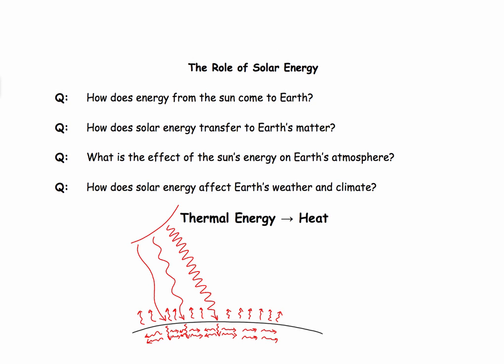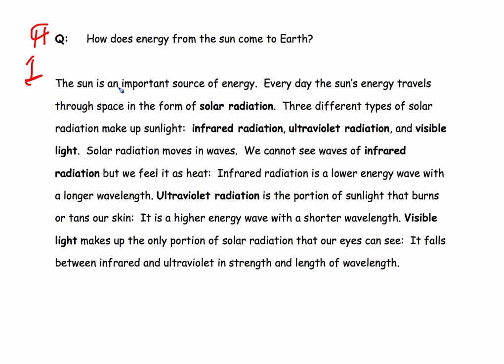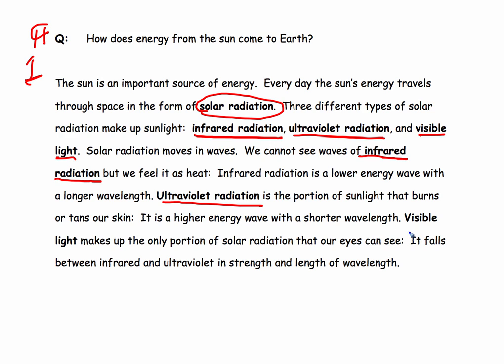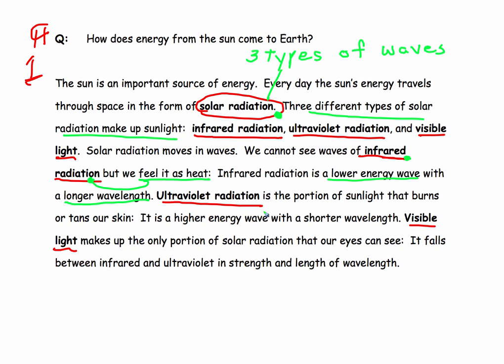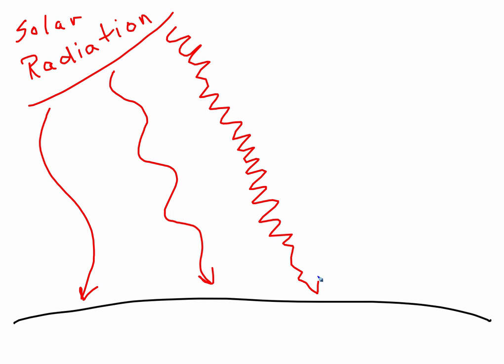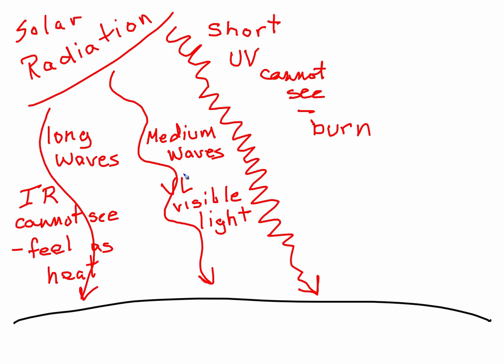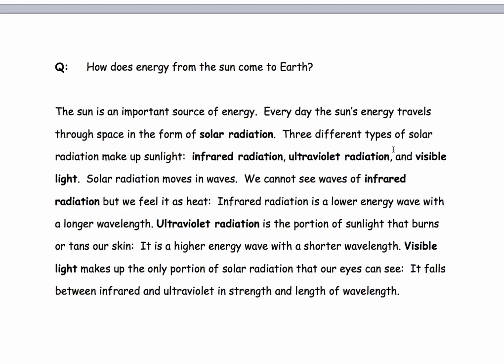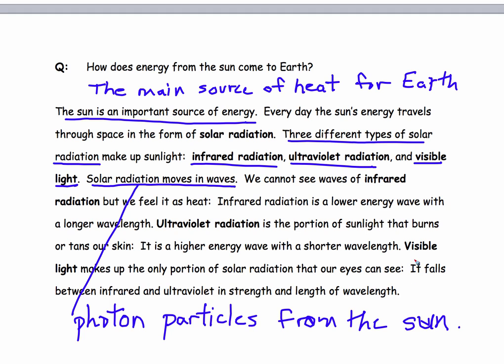V. 23 Three Types of Solar Radiation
This clip is for the first paragraph.  It is about the three types of solar radiation.  Radiation comes to Earth as waves of photon light particles--  well, photons aren't exactly particles . . .